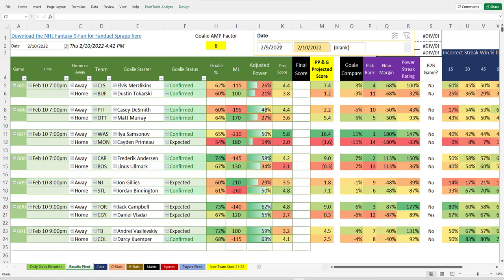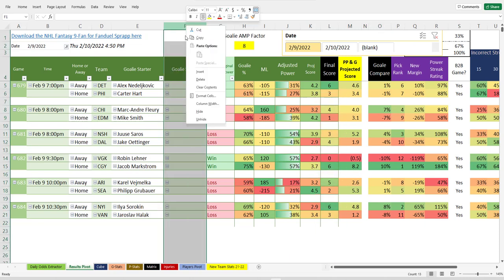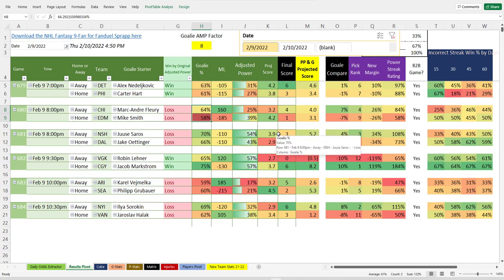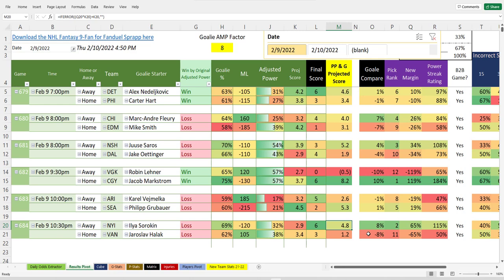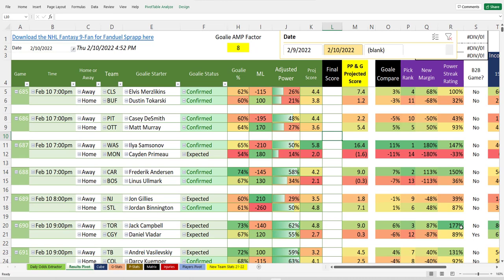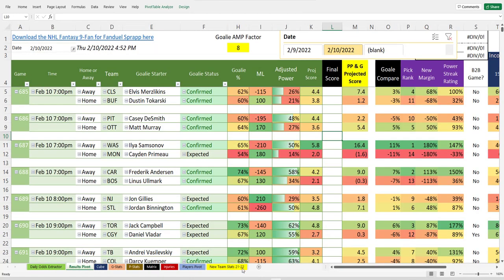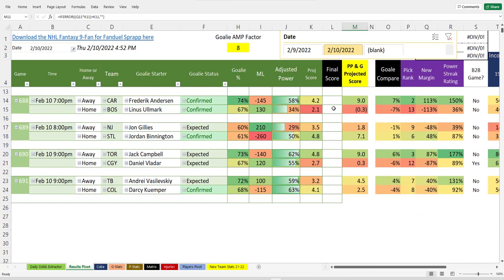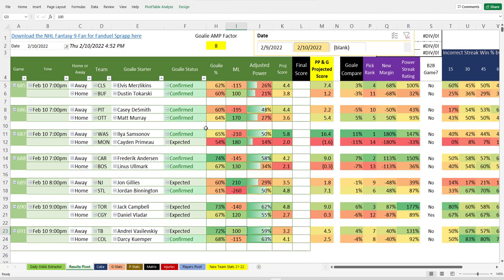NHL Algorithm 2-10-22 Goalies Matter Edition!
Programming enhancements designed to generate more impacting projected scores incorporating goalie matchups with more significance.
Purchase a copy of the NHL Algorithm on KenBraverman.com